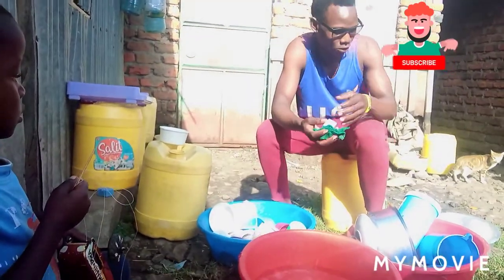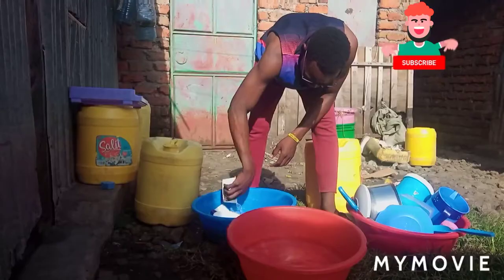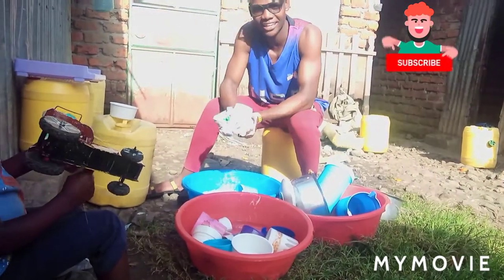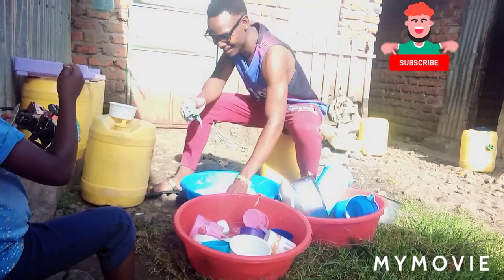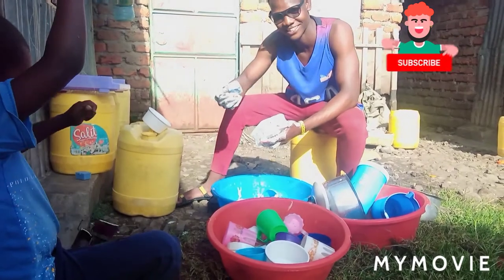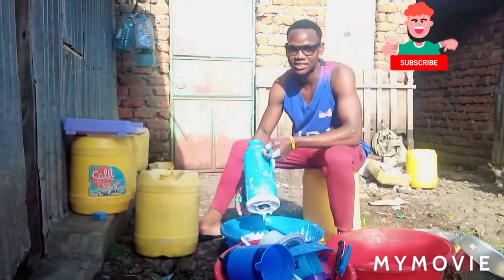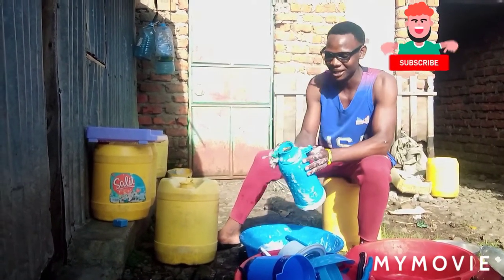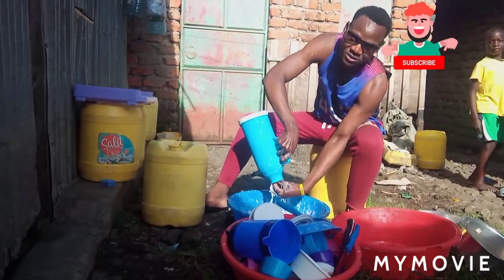Daily Life In The Villages of Kenya🇰🇪Africa (washing dishes )|| claude joseph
Hello everyone, Today I will show you how to wash dishes properly.
90%of people wash them incorrectly resulting in it talking way long than required.

Washing dishes by hand will no longer be a dreaded task.